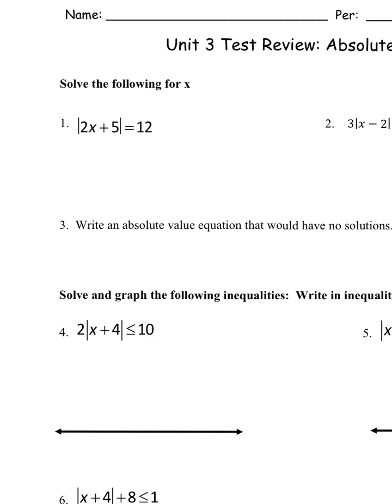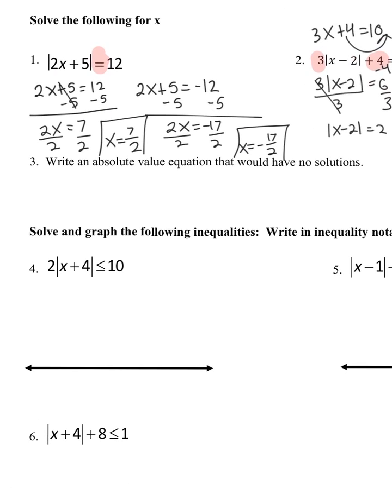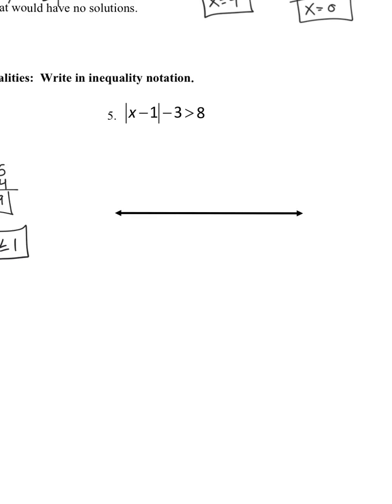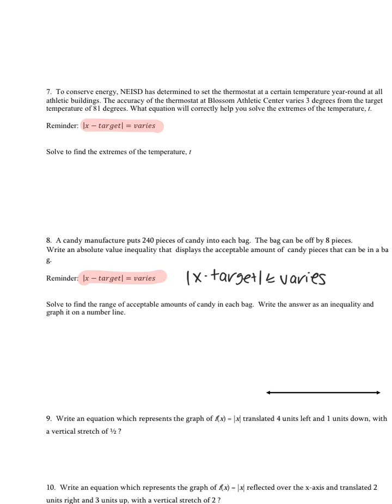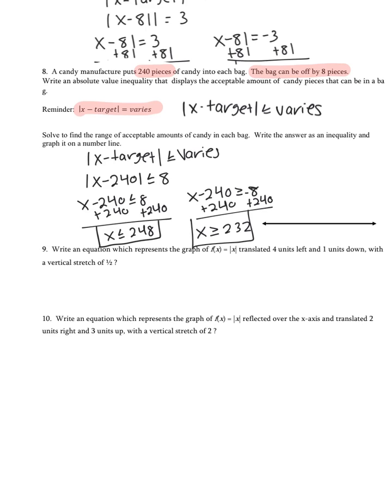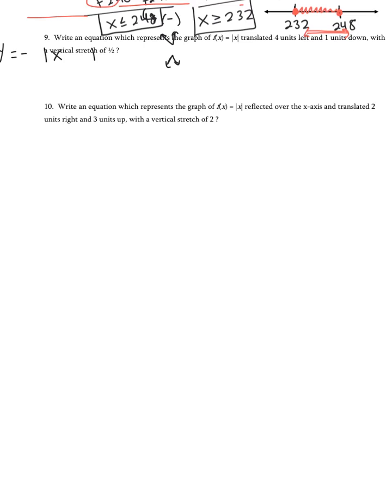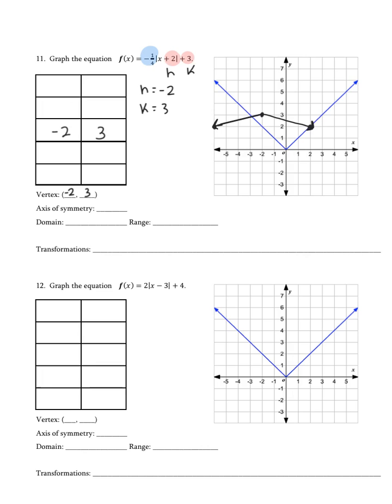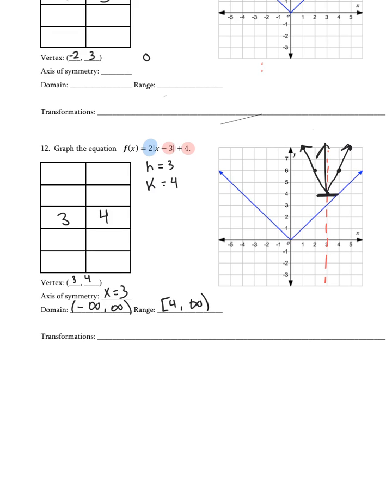Unit 3 Algebra 2 Review